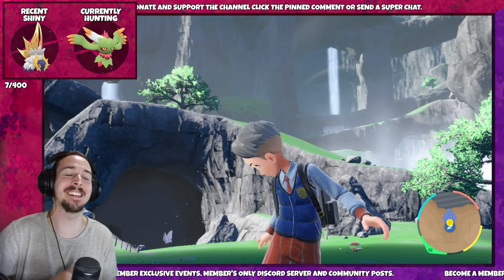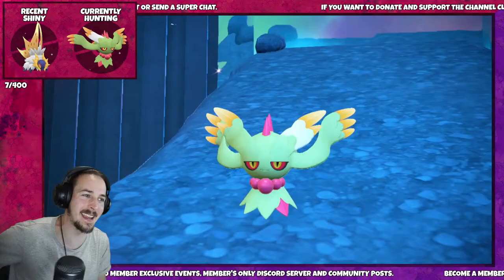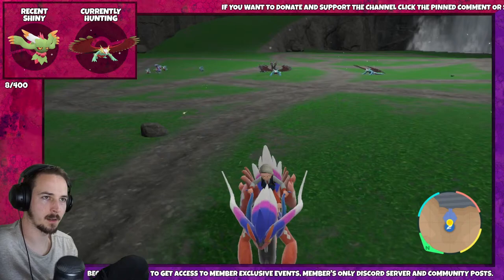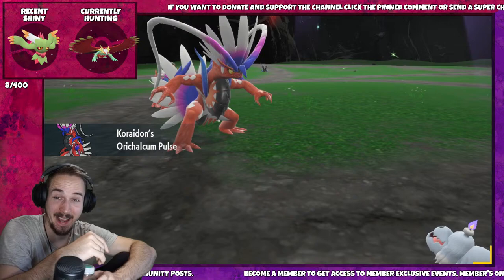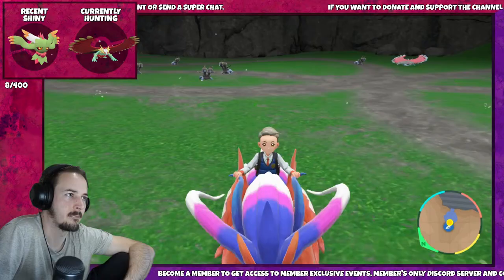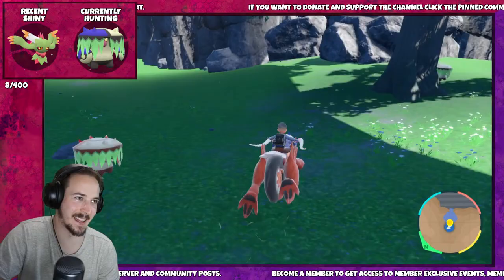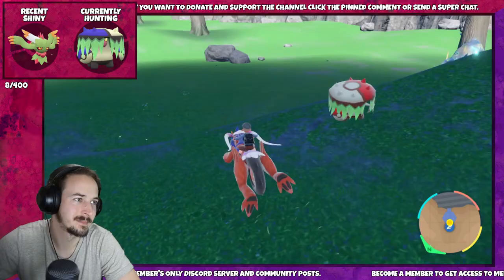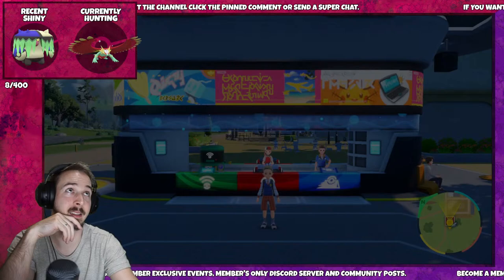SHINY HUNTING All Pokémon in Scarlet & Violet (Flutter Mane & Brute Bonnet)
⭐️ DETAILS ⭐️
Shiny Hunting all Pokemon in Scarlet & Violet (Paradox Pokemon)
Great Tusk, Brute Bonnet, Sandy Shocks, Scream Tail, Flutter Mane, Slither Wing, Roaring Moon
✨  33:33 Shiny Flutter Mane
✨  3:23:25 Shiny Brute Bonnet

🔸🔸🔸 FAQ’s 🔸🔸🔸
Camera: Sony Alpha a6000
Microphone: Audio- Technica AT2035
Audio Interface: Focusrite Scarlett Solo
Headset: Razor Kraken